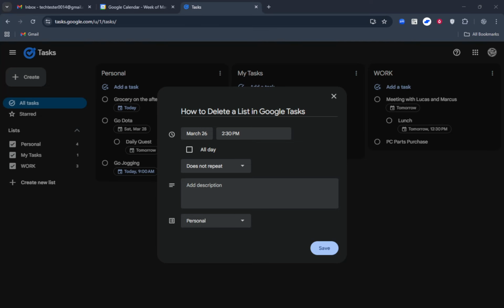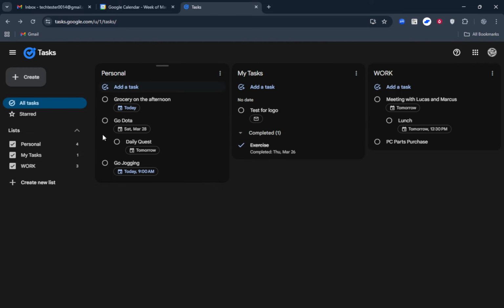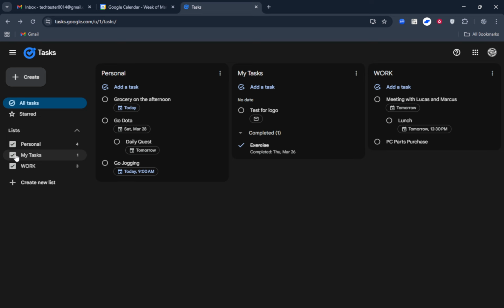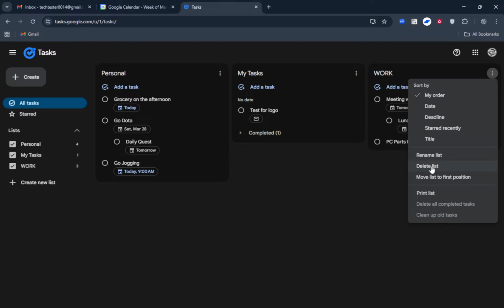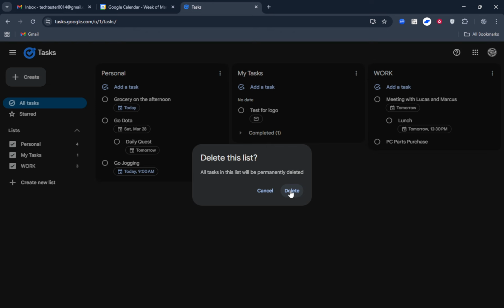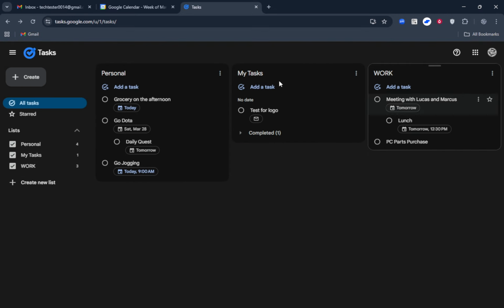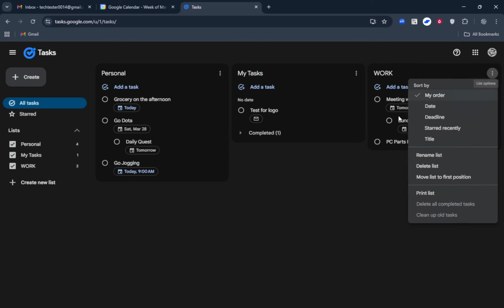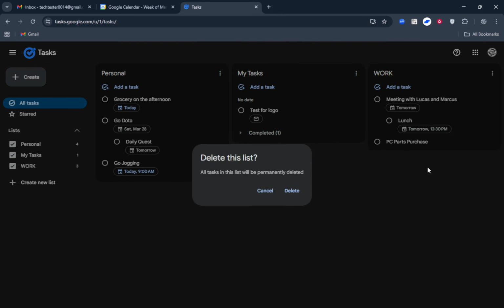How to Delete a List in Google Tasks [2026 Full Guide]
How to Delete a List in Google Tasks

In this video, we show you exactly how to delete a list in Google Tasks to remove outdated project categories and declutter your primary navigation. We demonstrate the steps to permanently eliminate custom lists that are no longer required for your current workflow, ensuring your interface remains streamlined.

Regularly purging obsolete lists is an essential practice for maintaining an efficient task management system and preventing information overload. By mastering these maintenance tools, we help you keep your digital workspace focused strictly on active objectives, allowing for faster switching between relevant categories and a more organized oversight of your ongoing responsibilities.

Technical Specs:
Software: Google Tasks; Feature: List Management & Deletion